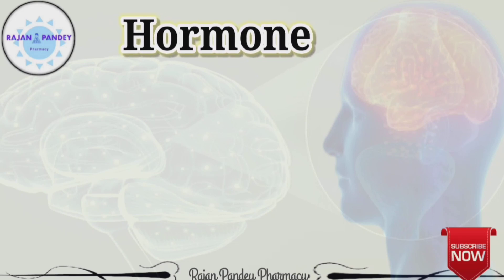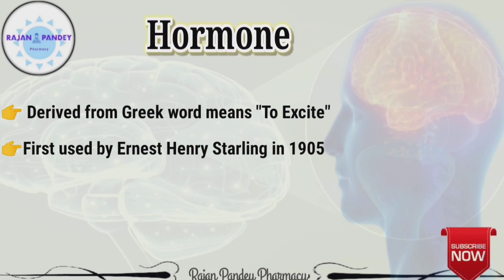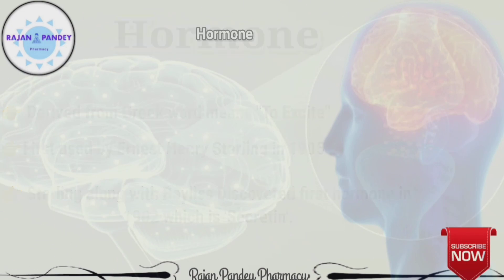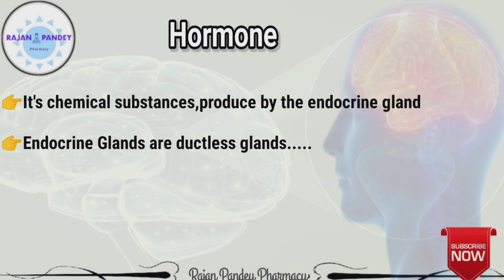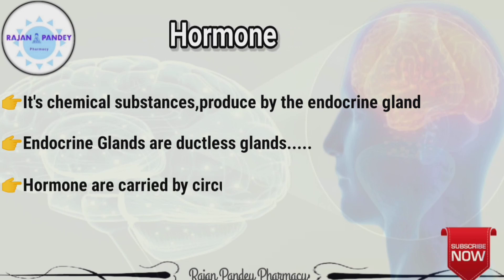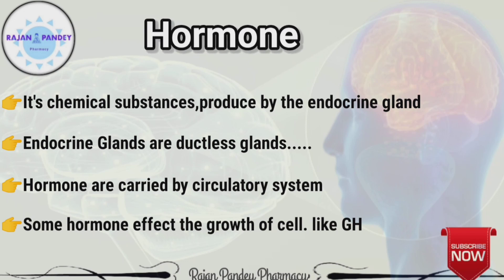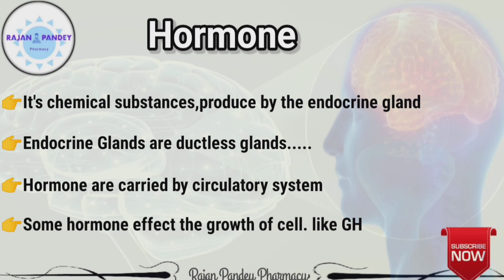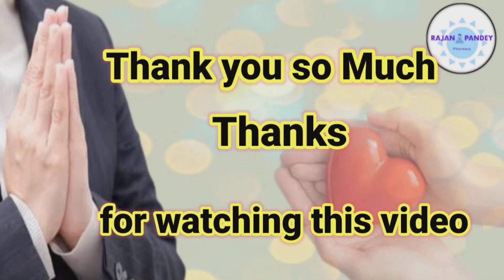What are Hormones? Why hormone is called?What is hormone explain? What is a hormone Class 11?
Video Highlights

What are hormones Ncert?
What are the 7 types of hormones?
What is hormone class 8?
What is a hormone Class 11?
What is a hormone Class 12?
What is hormone in Hindi?
What is Hormones In English?
What is Hormones In Tamil?
What is Hormone in Arabic?
What is Hormones In Urdu?
What is Hormones In Bengali ?
What is Hormones In Kannad ?

(4)What is Bronchitis?

(5) Oogenesis/Baby form in Embryo

(6) Hamey Jamhai Q Ati hai

(7) Sperm Formation

(9) Dementia

The information included in this
only and is not intended to be a substitute for medical treatment by a healthcare professional. Because of unique individual needs, the reader should consult their physician to determine the appropriateness of the information for the reader's situation. needs, the reader should consult their physician to determine the appropriateness of the information for the